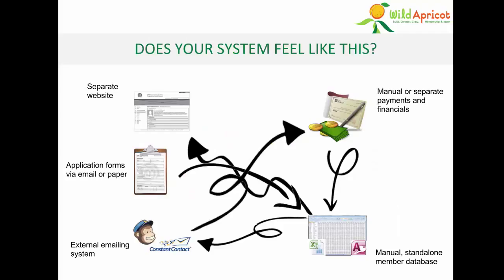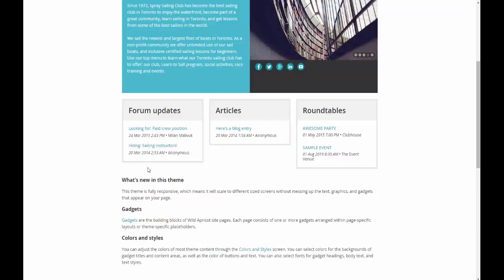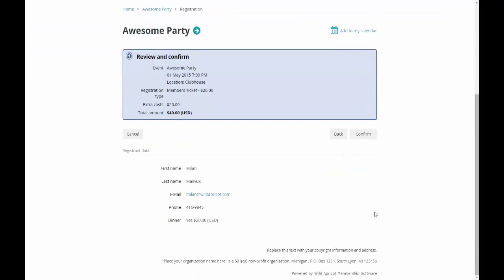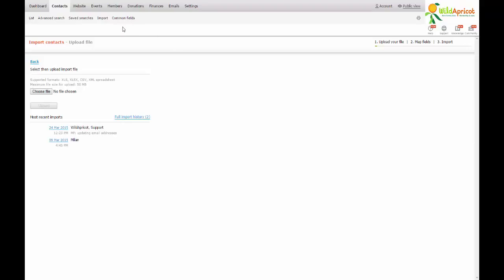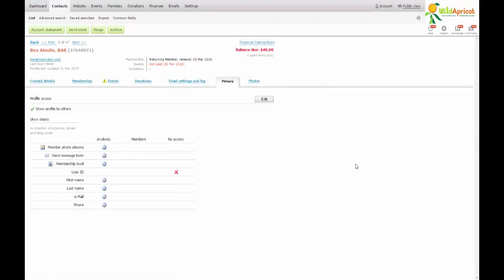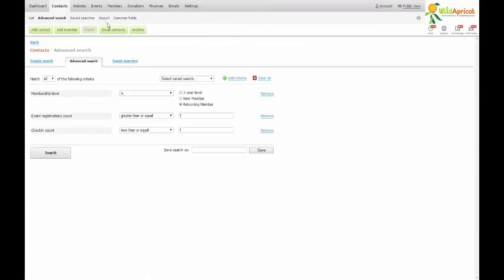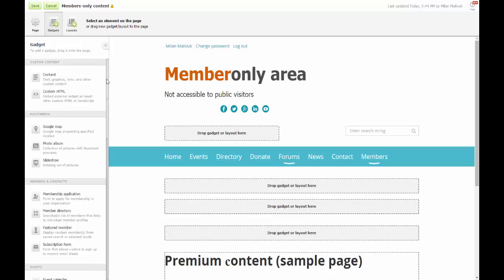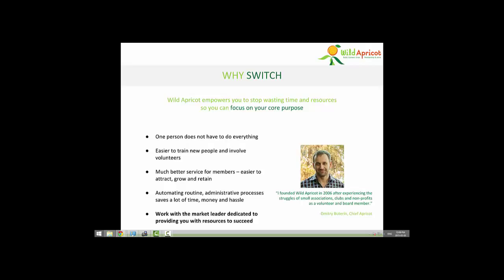Wild Apricot Demo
Wild Apricot is an easy-to-use all-in-one membership management solution with dozens of features designed to make running a membership organization simple and organized.

Watch the demo to see some of Wild Apricot’s standard features in action.